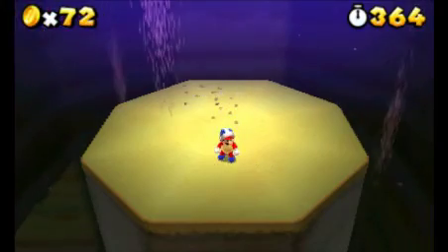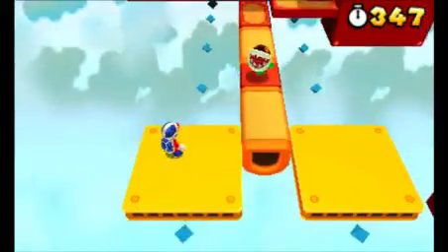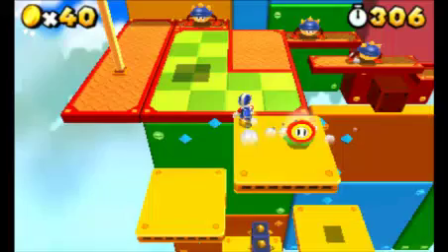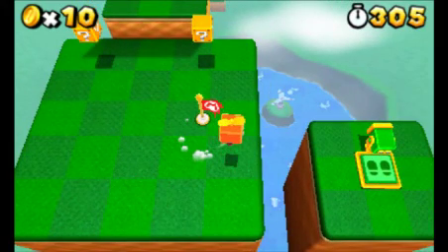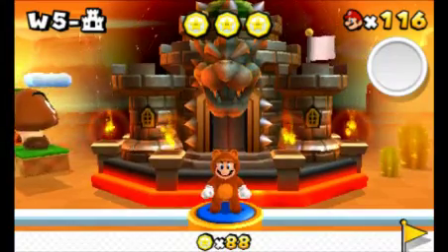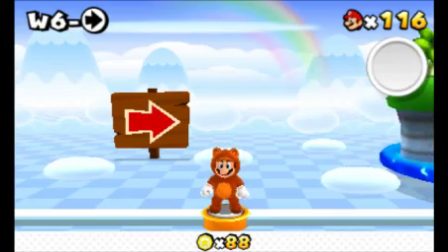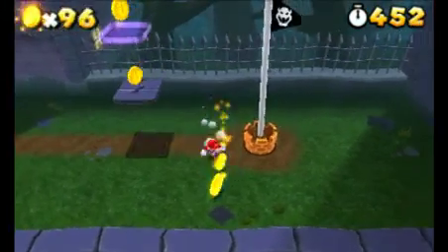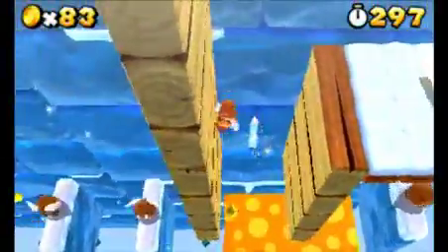G8RStreams - Let's Record Super Mario 3D Land - Part 2 (3/18/18)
Chat Rules
• Please be nice to each other. No comments that are meant to insult another person in any way
• No spamming
• No links